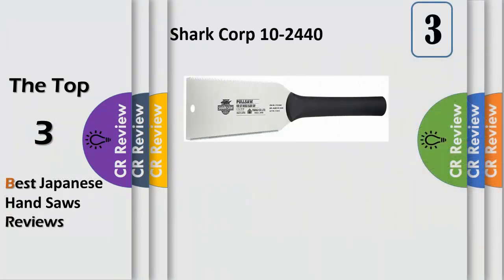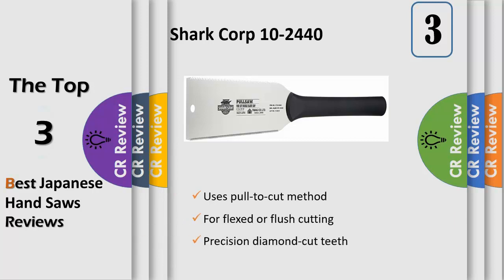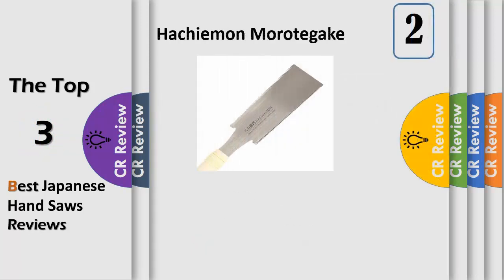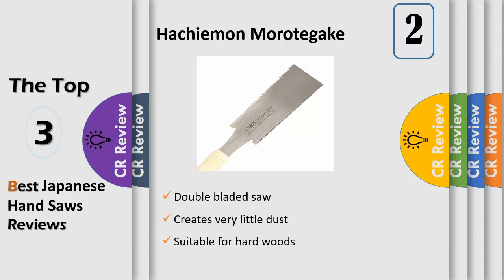Top 3 Best Japanese Hand Saws Reviews in 2019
Get Discount From Here:
3.Shark Corp 10-2440
2.Hachiemon Morotegake
1.Z-Saw 110/7029

In addition to the way they look, a Japanese handsaw, or nokogiri, differs from their Western counterparts in how you use them. Rather than cutting on the pushing action, these cut on the pull, which makes for more efficient work. They are also noticeably thinner and lighter, so they are easier to maneuver and create a slim kerf. We've included both single and double-sided models.